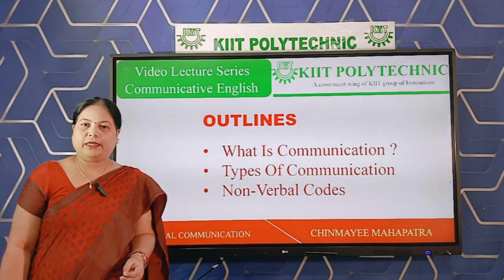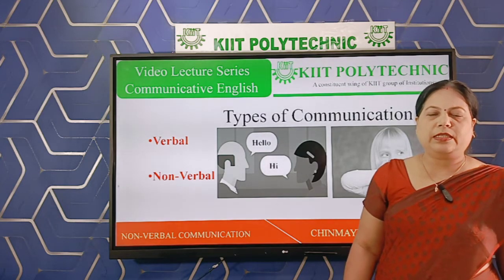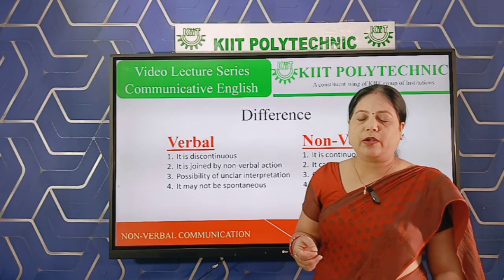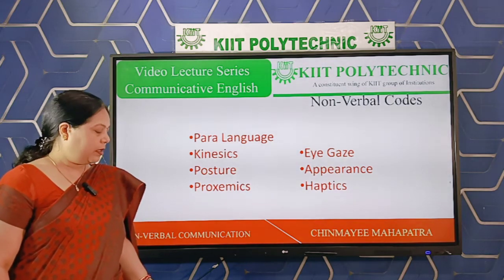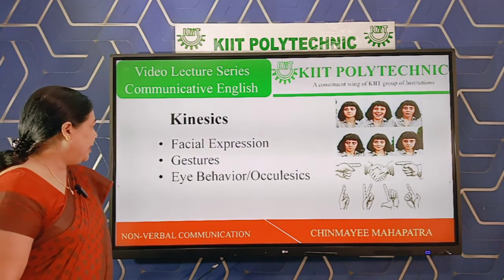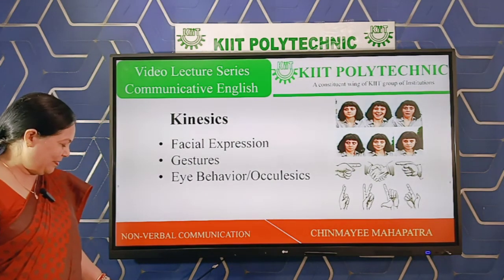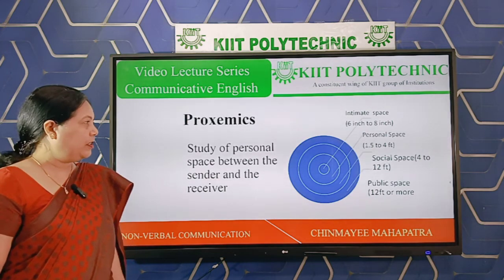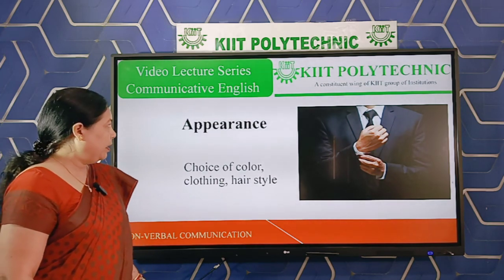Non Verbal Communication - Communicative English - 1st/2nd Semester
Lecture by: Ms. Chinmayee Mahapatra